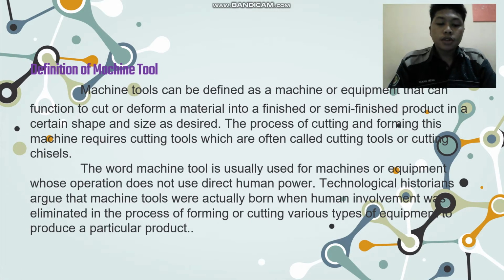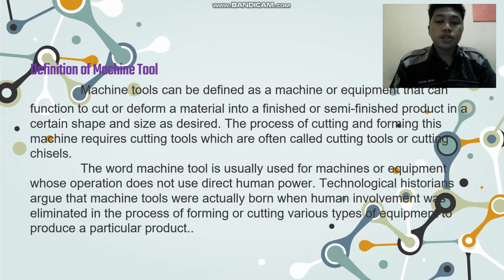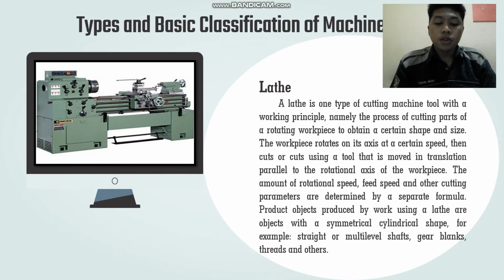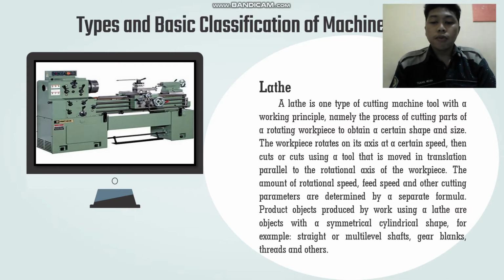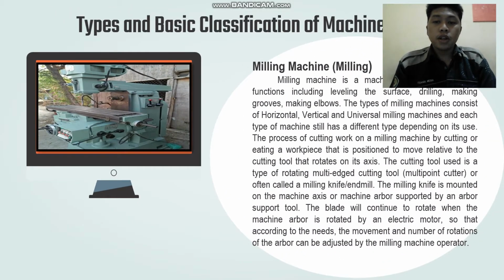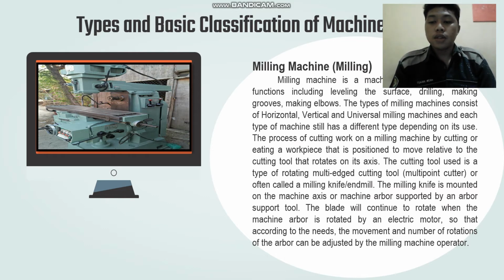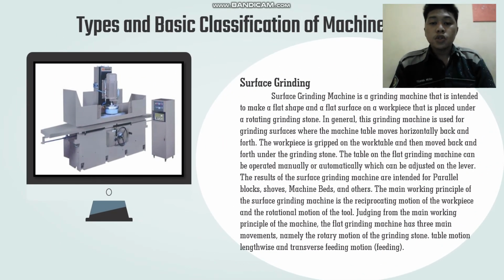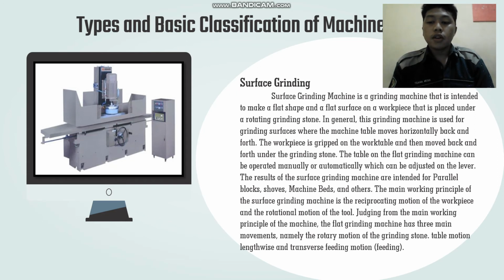Presentation Machine Tools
This is an assignment from my lecturer Mrs.Rahma Pitria Ningsih, S.pd., M.Pd. for my English 2 about Presentation Machine Tools